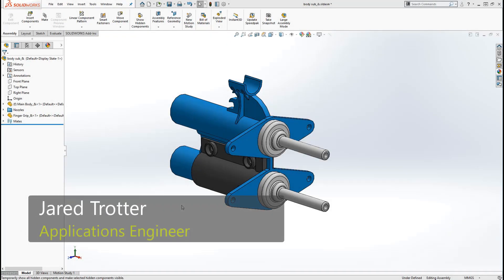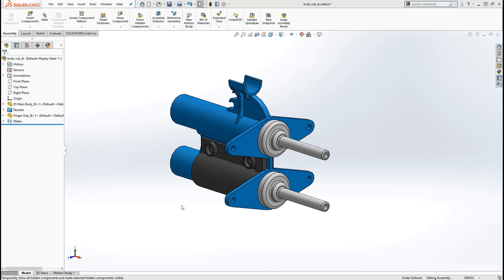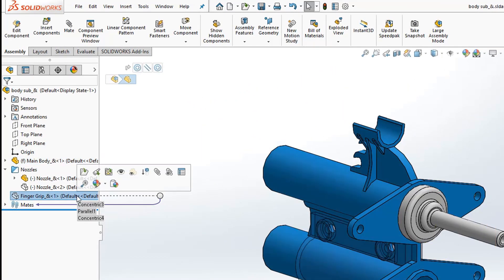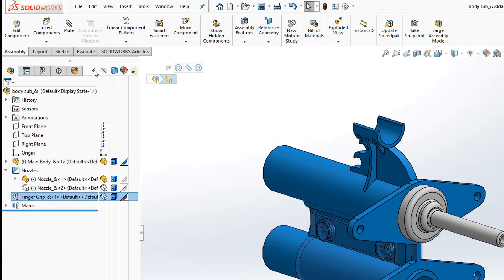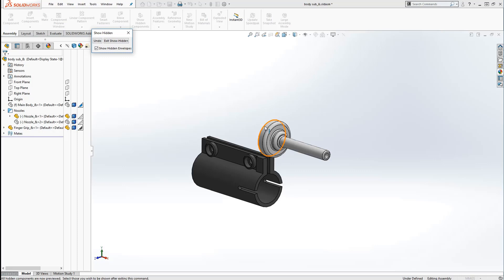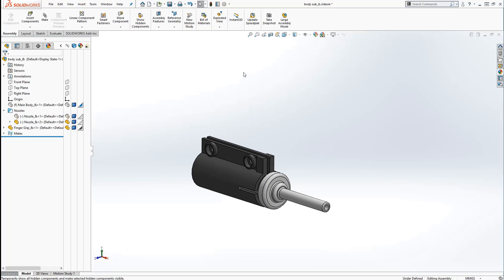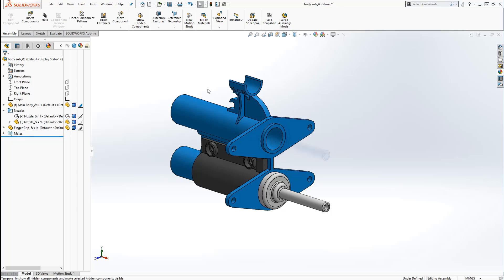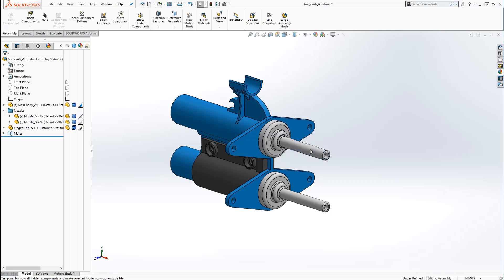SOLIDWORKS - Hide & Show Components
Learn about multiple ways to hide and show parts in SOLIDWORKS. Which technique is best suited for your files?  Quick Tip presented by jared Trotter of GoEngineer.